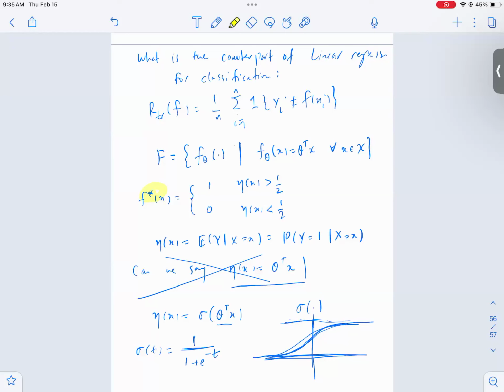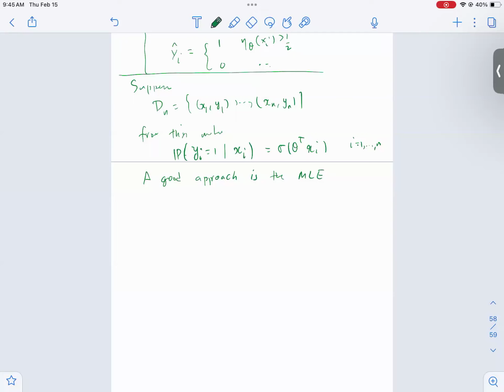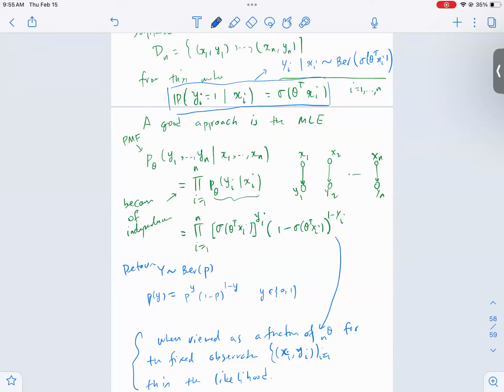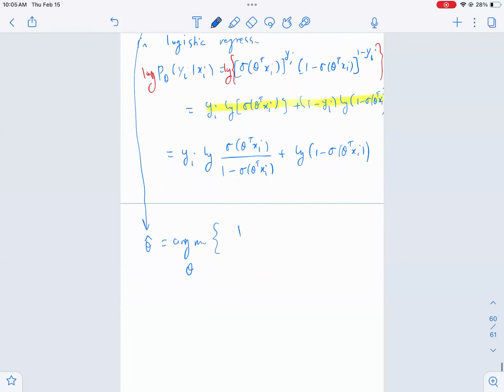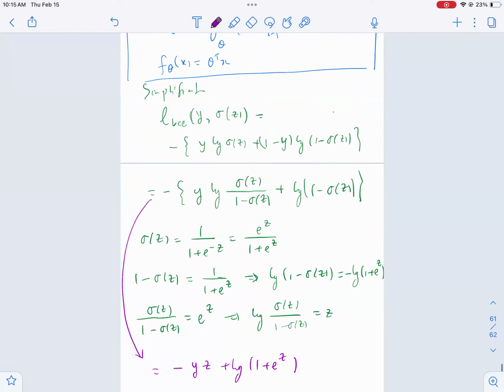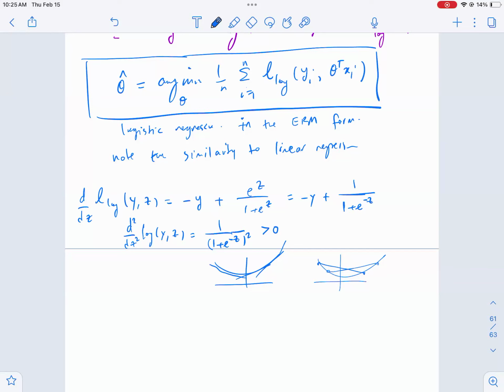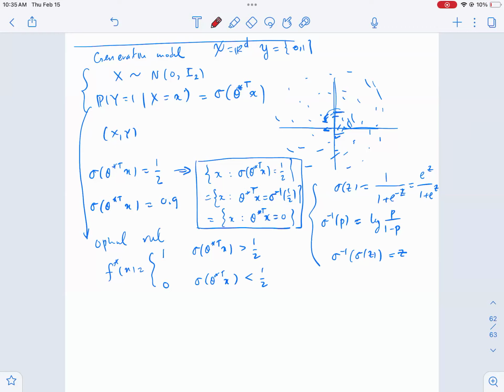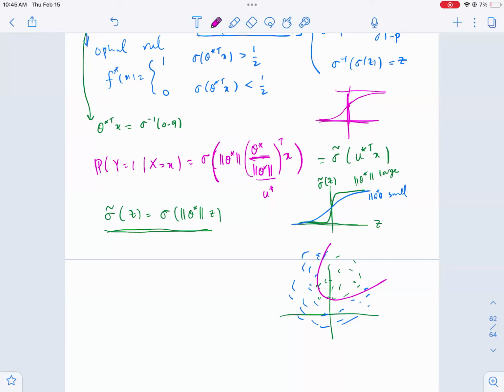Introduction to Pattern Recognition and ML -- Lecture 12 - Winter 2024